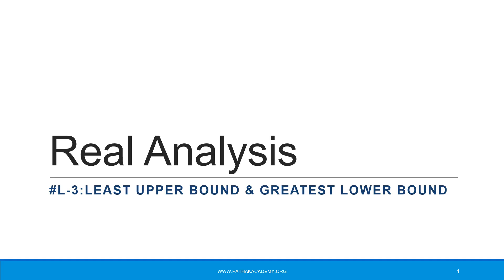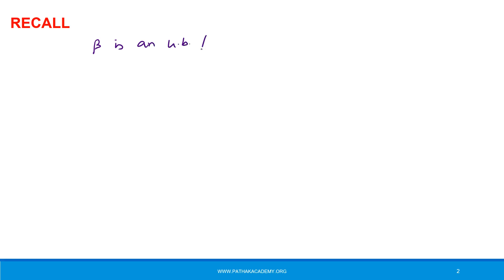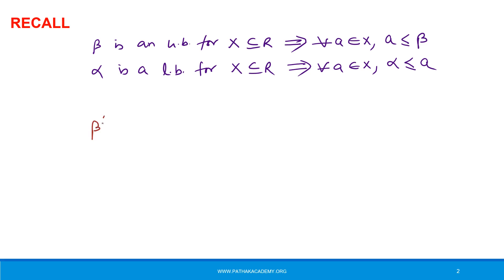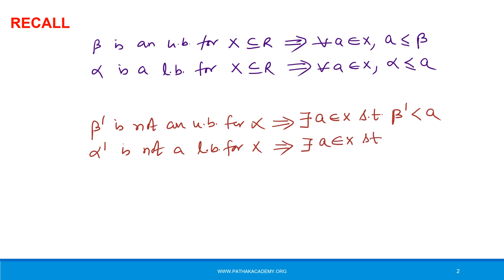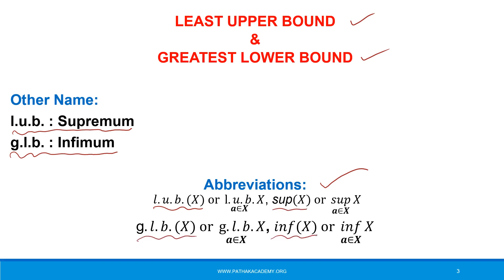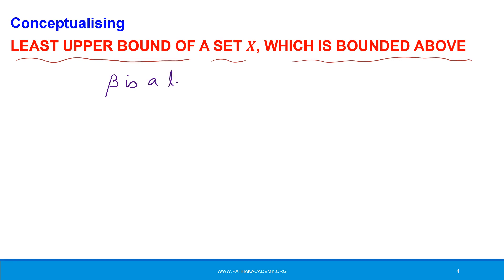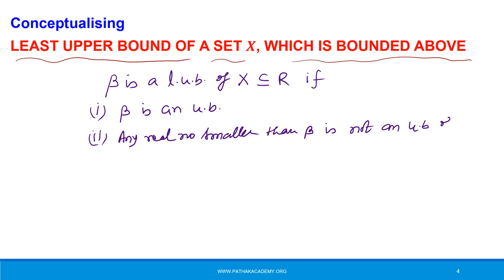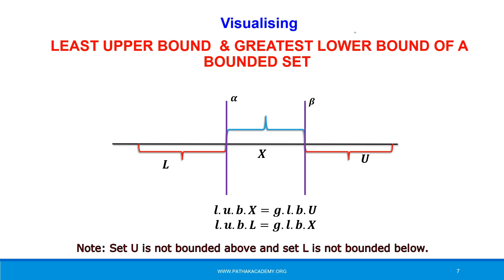Least Upper Bound and Greatest Lower Bound of a set of Real Numbers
Least Upper Bound (lub or supremum) and Greatest Lower Bound (glb or infimum) of a set of real numbers are frequently used in Real Analysis. We discuss it in detail with selected examples. The existence and uniqueness is also discussed. Please leave your comments/questions in the comment section. pmls pmlsmathsvideo lub glb supremum infimum leastupperbound greatest lower bound